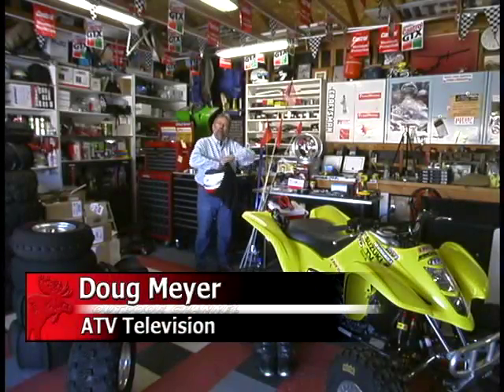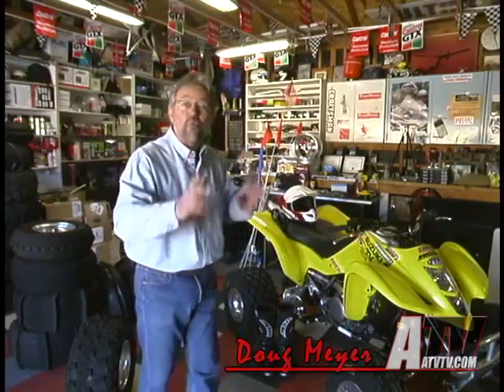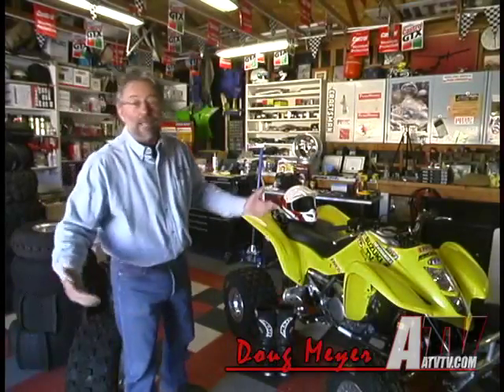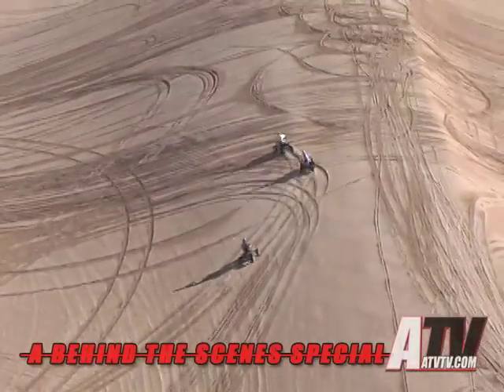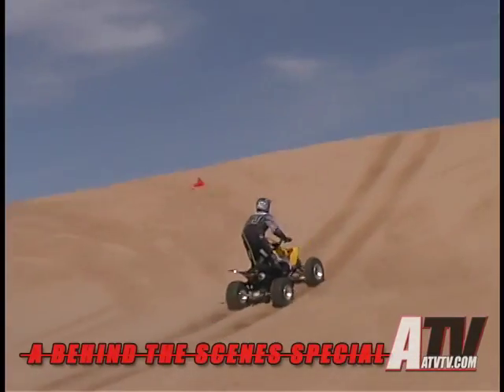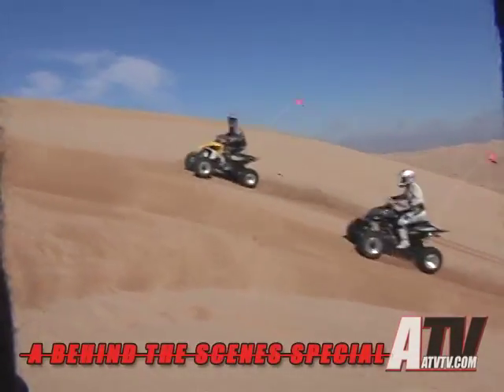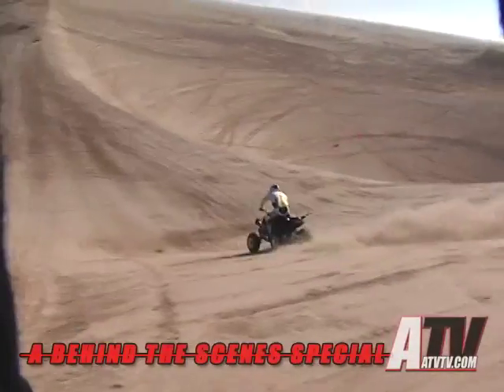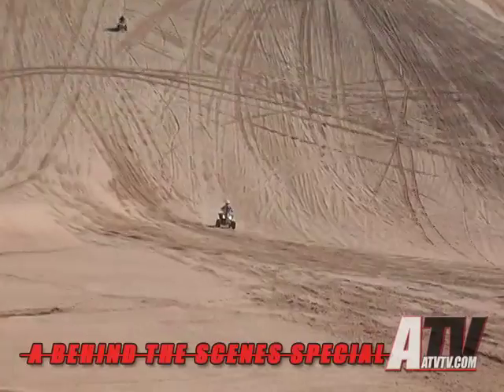ATV Television Special - A Behind the Scenes Look - A Ride in the Glamis Sand Dunes P1 of 2